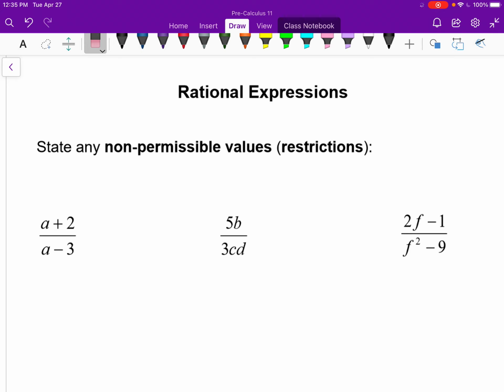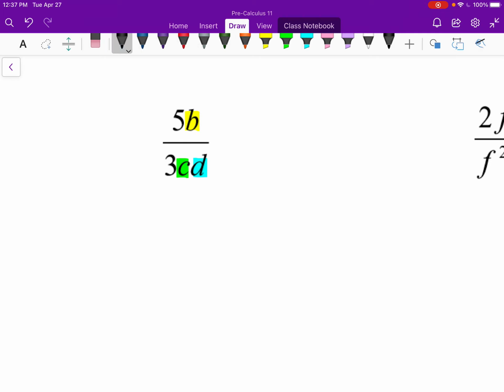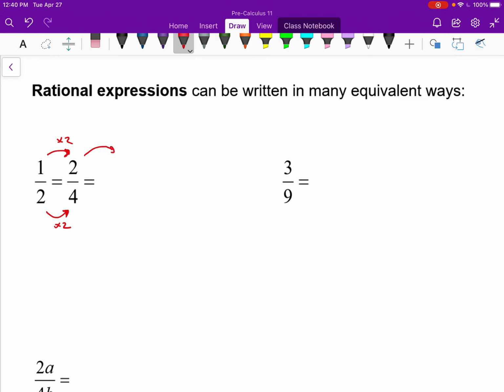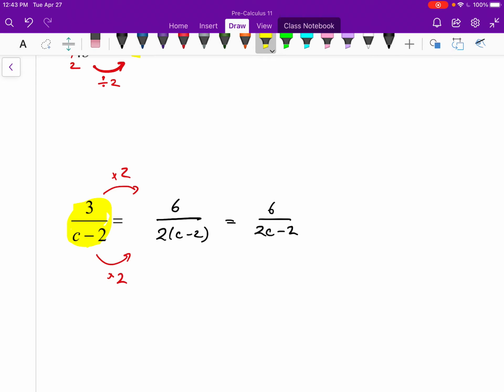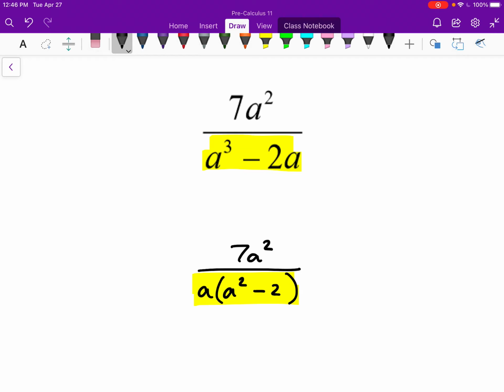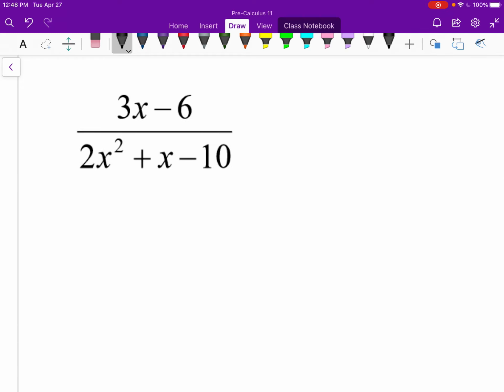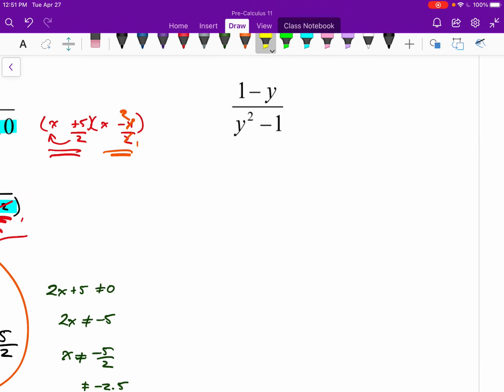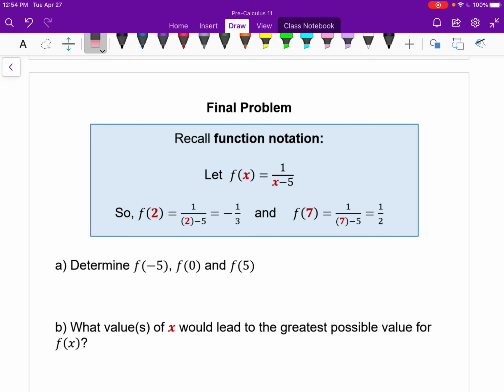Pre-Calculus 11 Lesson 6.1 "Rational Expressions"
Simplifying rational expressions and stating restrictions